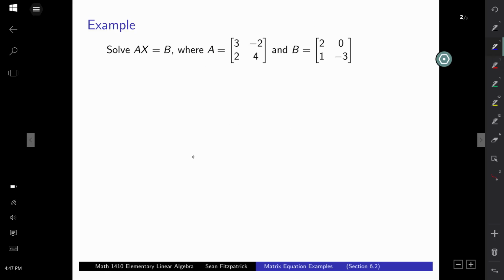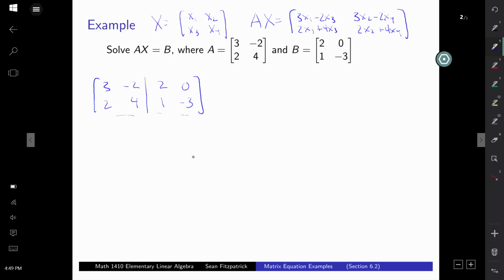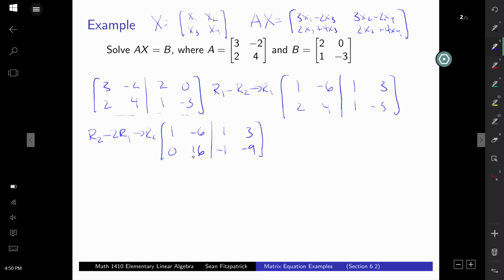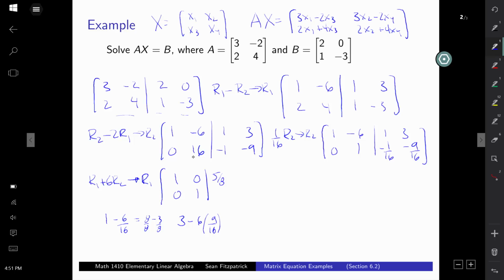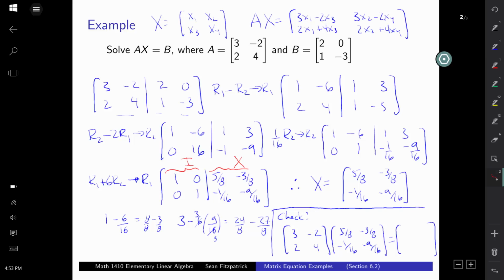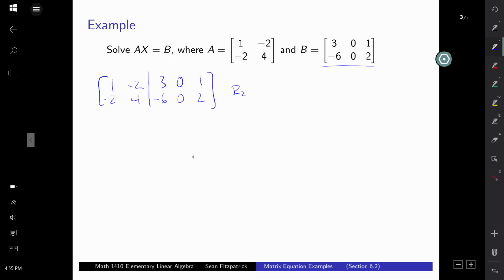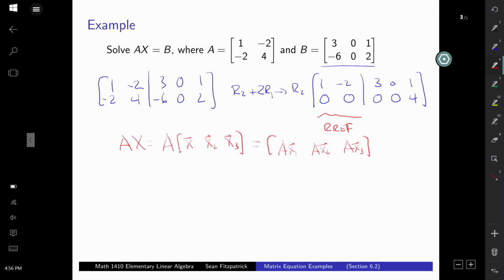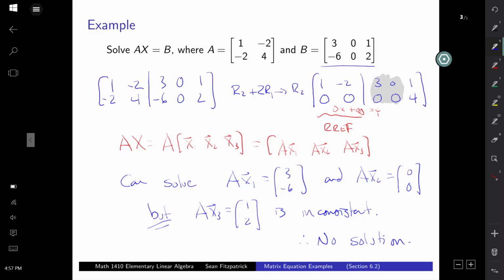Solving Matrix Equations